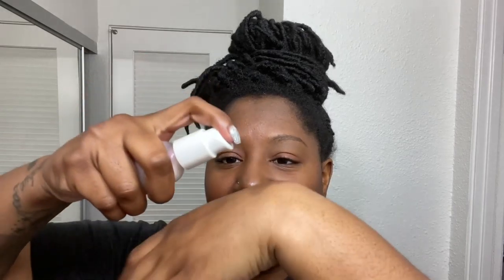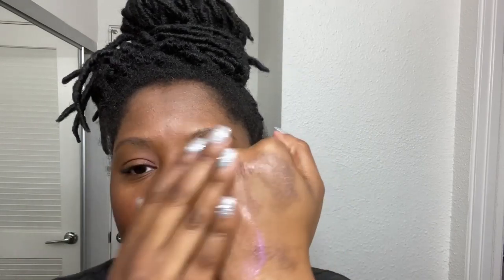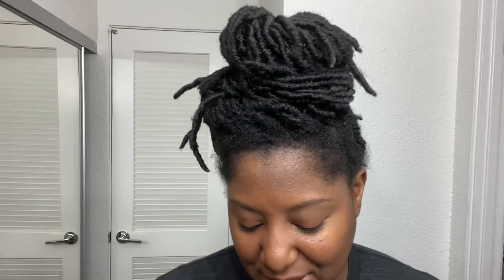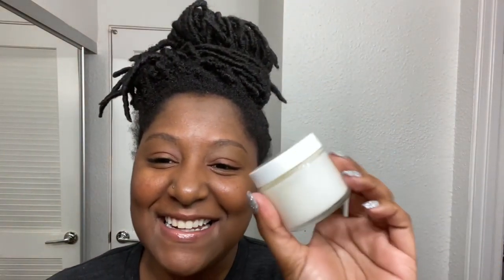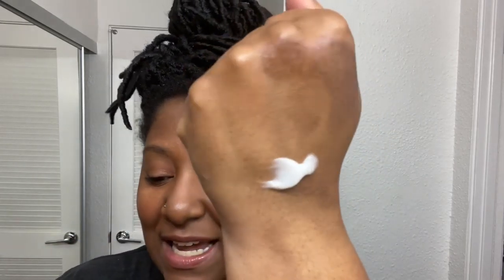LoveHappinessSkincare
You guys I can't believe we are finally here! Love and happiness will be releasing LH Skincare + Body soon.

Products:
Primer
Detox Night Moisturizer
Hand + Body Creme
Vitamin CC Serum

Hey Guys,

Welcome back to My Channel!❤️ My name is JaiNishia and I am a LA Based Lifestyle enthusiasts, who likes to share tips, tricks and hacks as it relates to Fashion, Beauty, Family and overall Lifestyle.

Code: AMB-jainishia

Herlistic